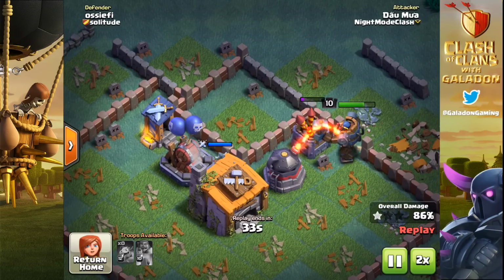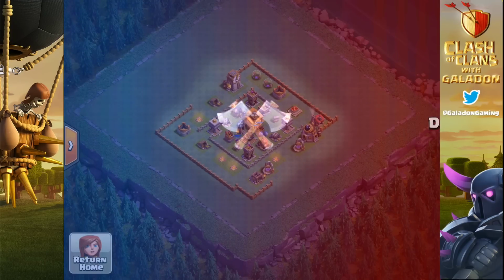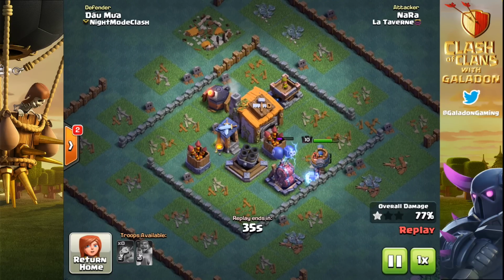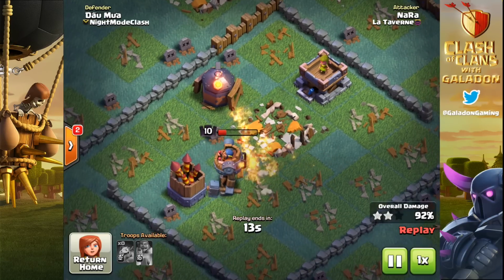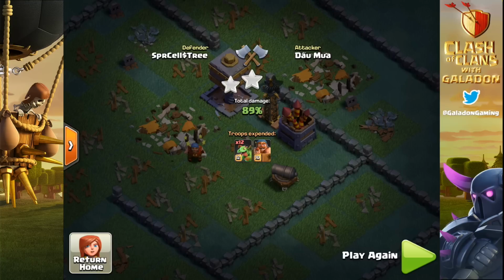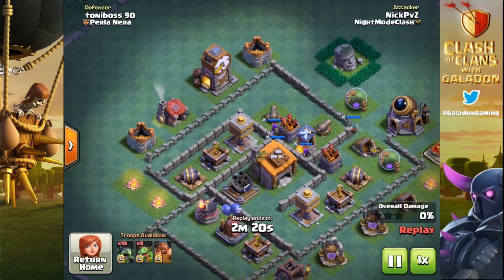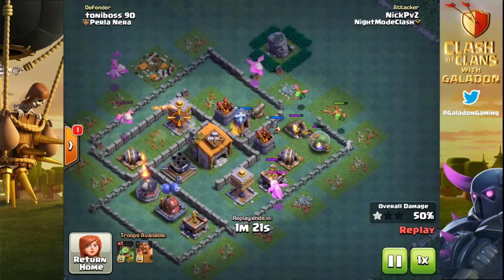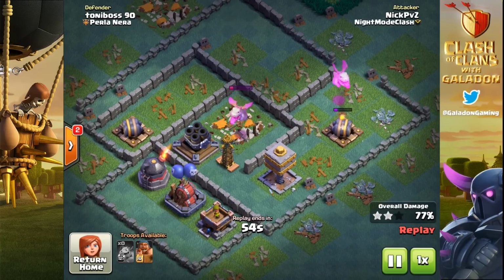Dragons by the DOZEN! Mass Baby Dragon Attacks in Clash of Clans Builder Hall!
Dragons by the DOZEN! Mass Baby Dragon Attacks in Clash of Clans Builder Hall! Check out these mass Baby Dragon Strategists as they show effective attacks using the 'mass' but not 'spam' attack strategy with just Baby Dragons (utilizing their rage / tantrum ability to the utmost) and the Battle Machine in the Clash of Clans Builder Base!

Earn FREE GEMS like I do here!